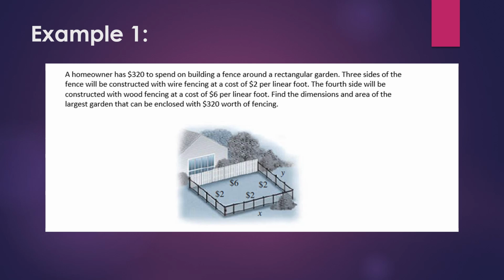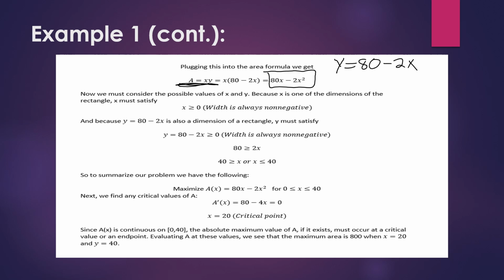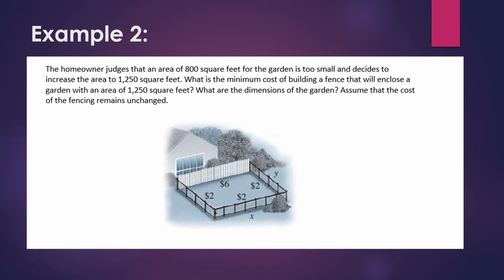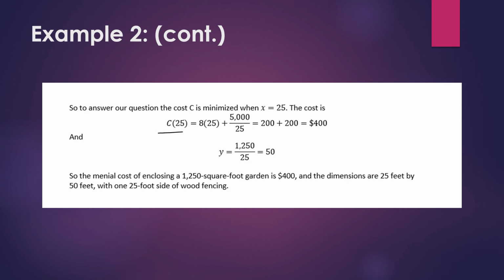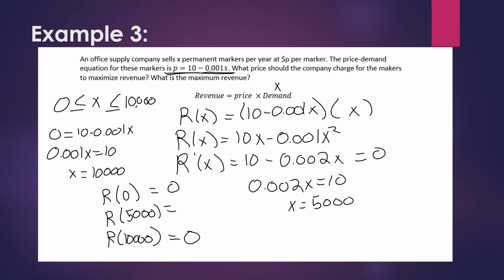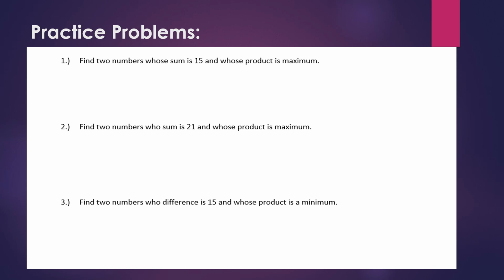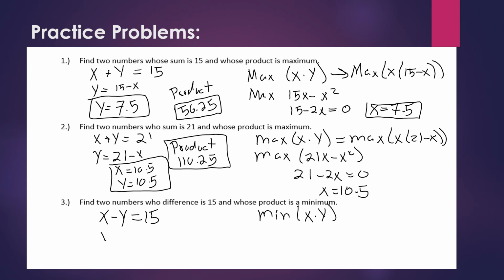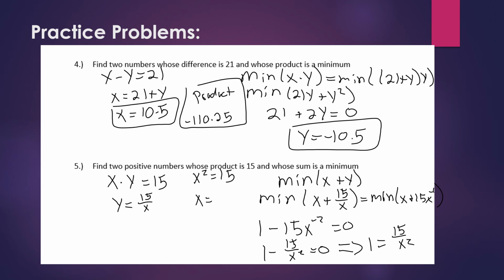Calculus Section 5.6 Optimization